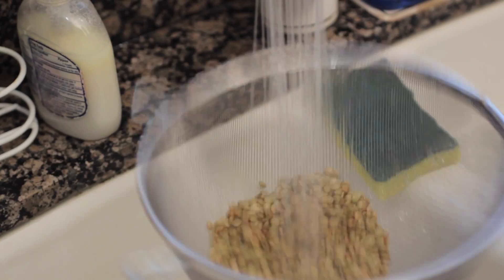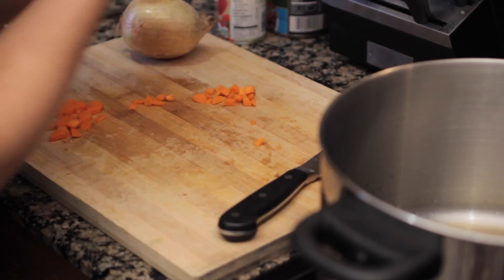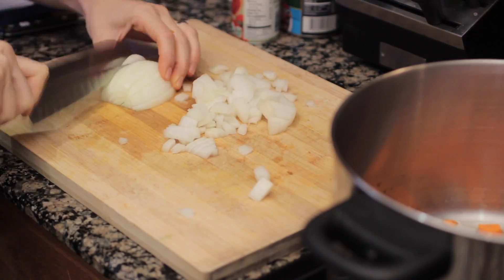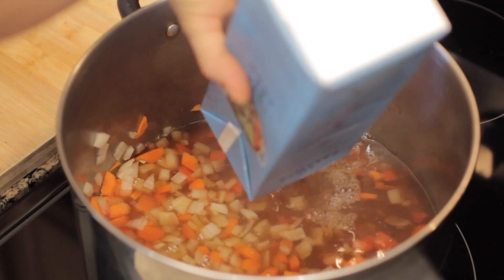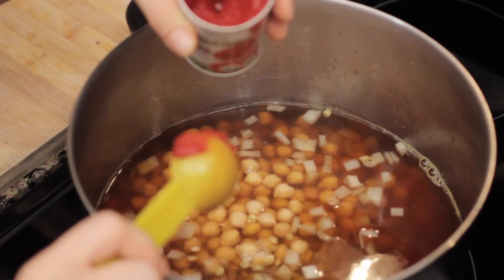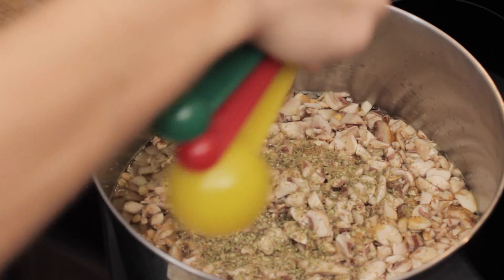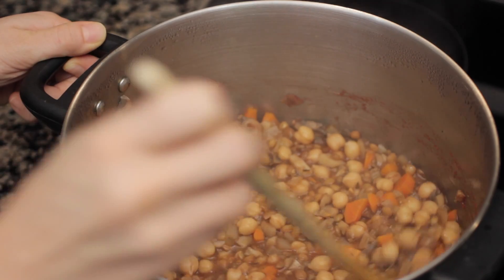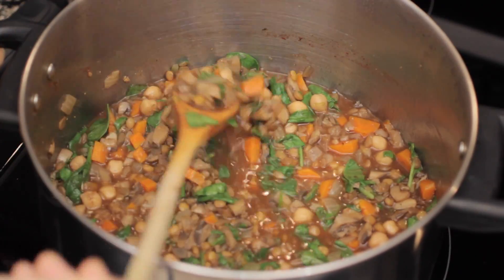Easy Lentil Chickpea Stew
A fantastic soup recipe for warming you up this Fall. It’s so easy to make, and easy to customize as well. Just throw everything in the pot and you’re good to go.

Get my Chocolate Peanut Butter Smoothie recipe by signing up for my email newsletter (it gets delivered on the second email):